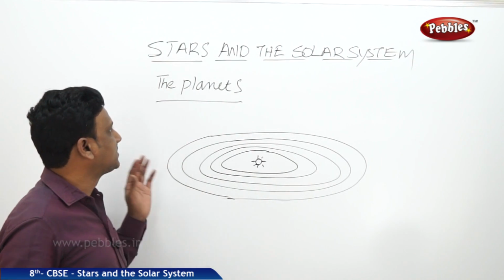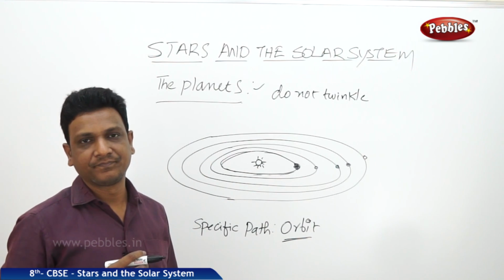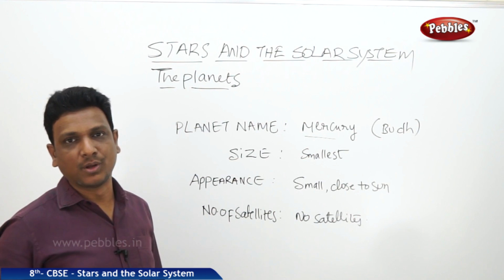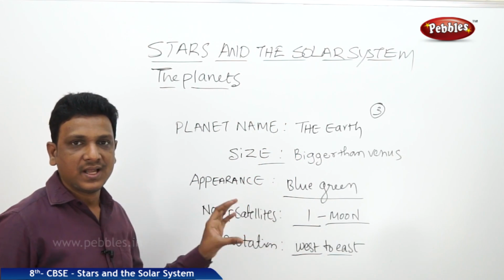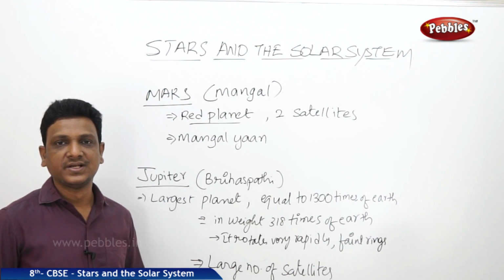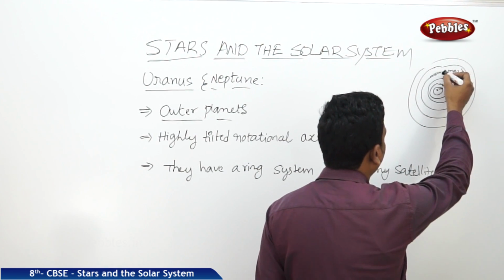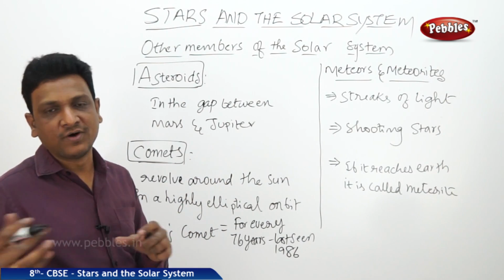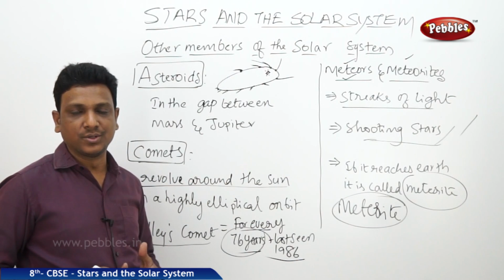Part-2 : Stars and the Solar System | Physics | Class 8 | CBSE Syllabus